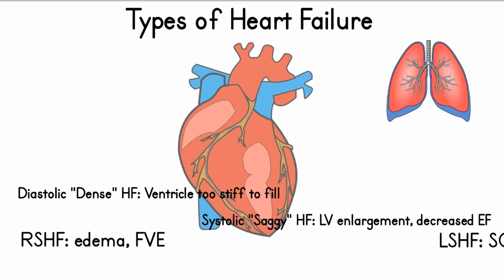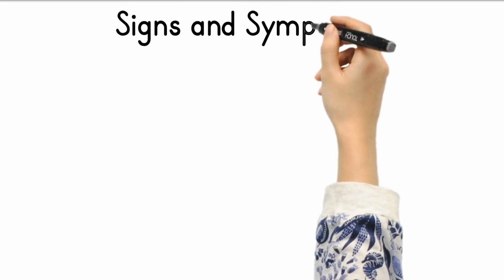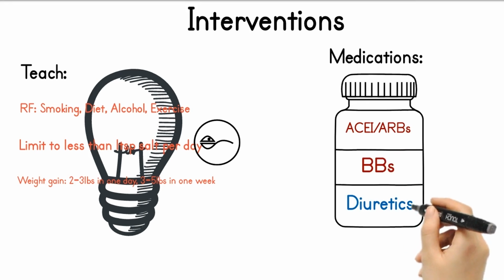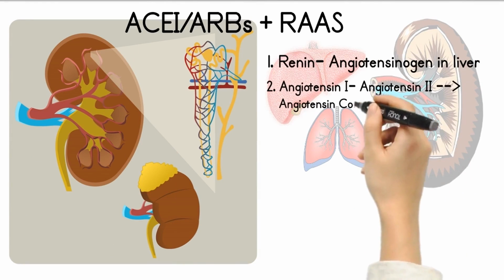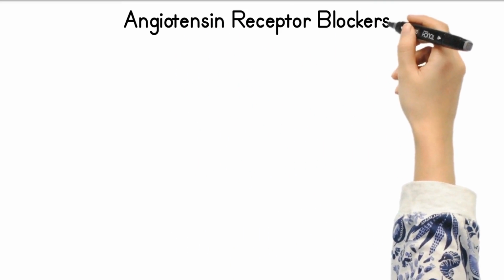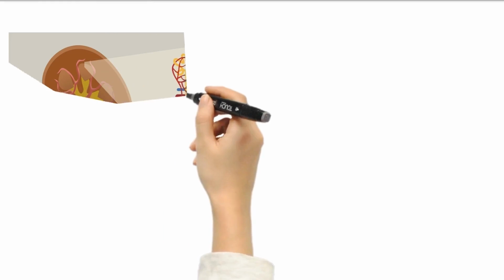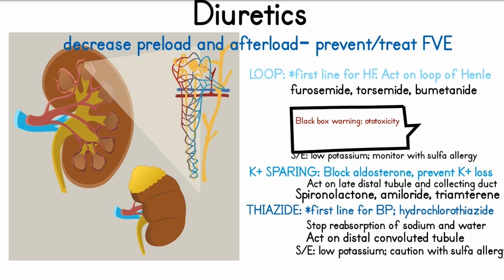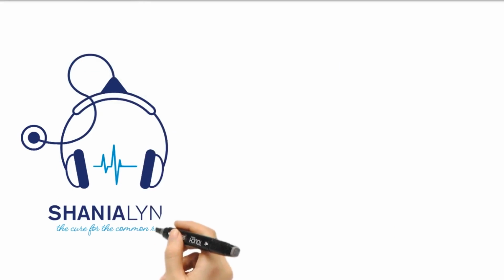Cardiovascular- Heart Failure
This video follows the nursing process of Heart Failure from assessment, planning, diagnosis, and interventions.

Timestamps:
0:00 Heart Failure
0:08 What is Heart Failure
0:28 Causes of HF
0:50 Types of HF
2:10 Signs and Symptoms
2:31 Diagnosis of HF
3:07 Interventions
4:29 ACEI/ARBS + RAAS
5:38 ACEI
6:06 ARBs
6:32 Beta Blockers
7:29 Diuretics
8:44 Positive inotropes
9:26 Other drugs for HF